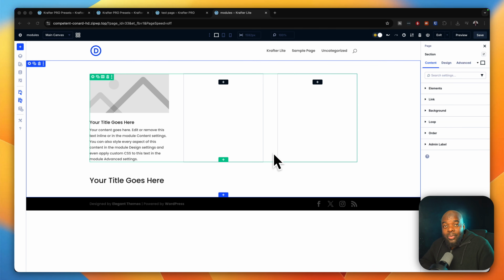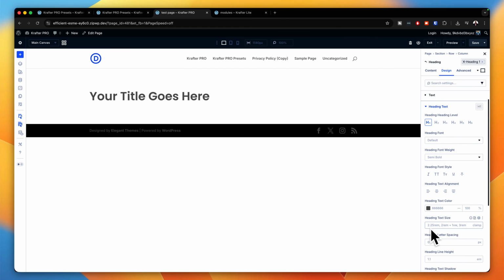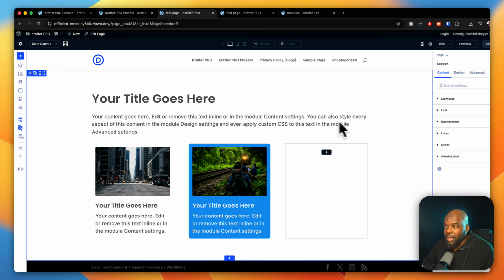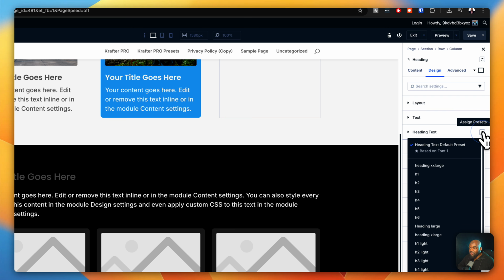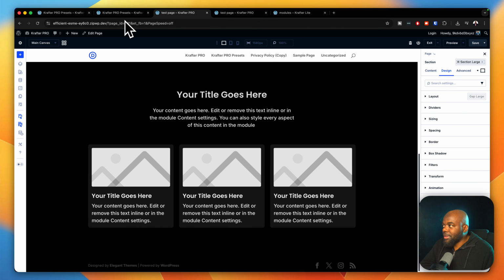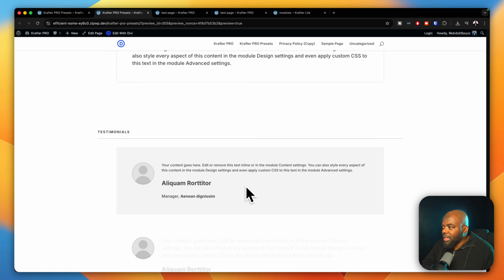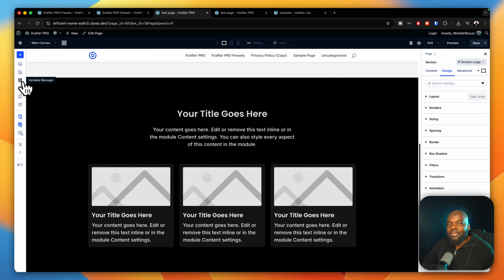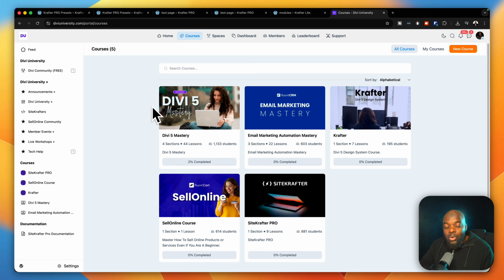Before You Build in Divi 5… Watch This (Krafter Pro Sneak Peek)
Divi 5 is finally here… but there’s one massive problem nobody is talking about.
Every module ships with default values that aren’t responsive, aren’t accessible, and can’t be used to build a real production-quality website.

In this sneak peek, I show you why Divi 5 defaults break your designs — and how I rebuilt every single module using an engineering-grade design system: Krafter Pro.

Inside this video, you’ll see:

✅ Why Divi 5 defaults fail accessibility tests
✅ How Krafter Pro gives every module fully fluid spacing + typography
✅ Normal + dark mode versions pre-wired for real-world design
✅ A complete color-token system that updates globally
✅ Proper responsive behavior across ALL breakpoints
✅ The exact workflow I use to build production-ready sites in minutes
🏗️ And the course that will show you how to use this entire system

If you want to build consistent, scalable, responsive Divi 5 websites without manually fixing every module…
this is the system Divi 5 should have shipped with.